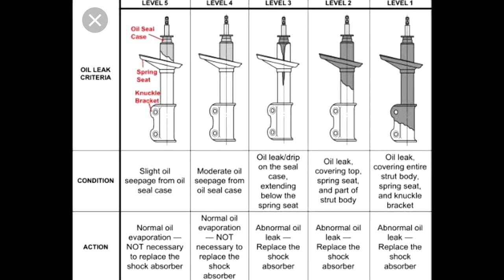Shock Absorber for Replacement